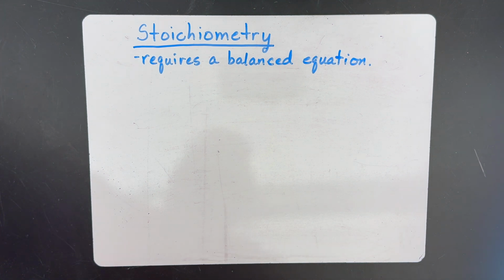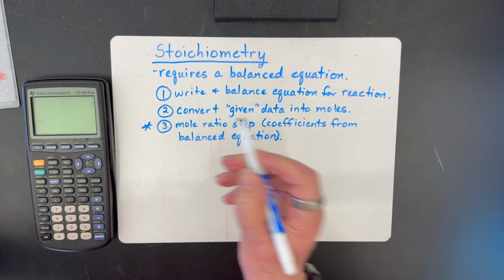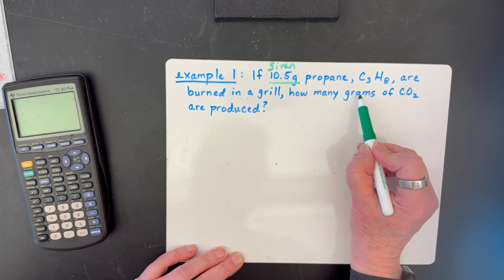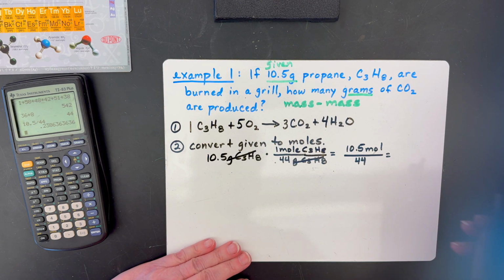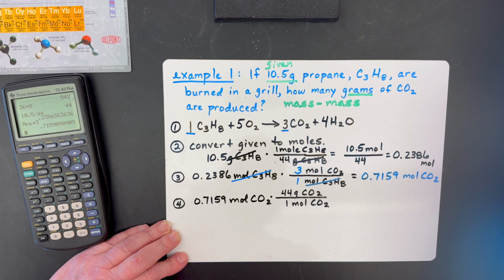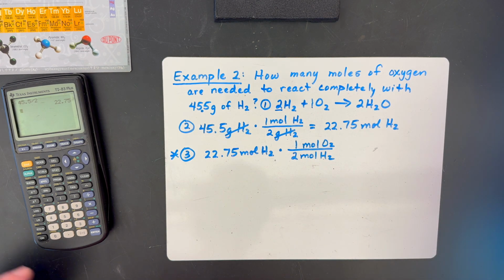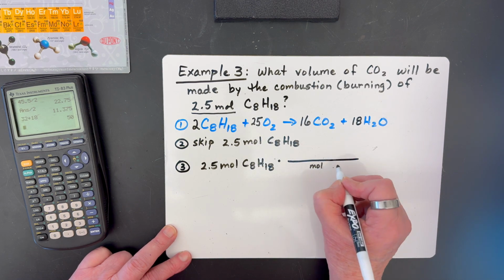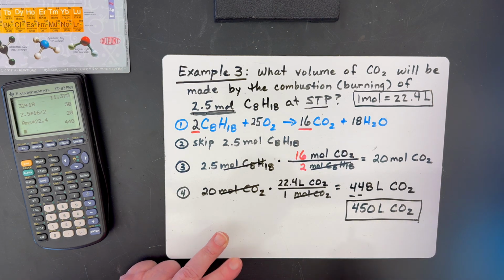Stoichiometry Explained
In this tutorial I summarize the steps to solving stoichiometric problems in basic chemistry. The practice problems/examples start around timestamp 6 min. See below for links to other tutorials that may help you in your quest to learn chemistry.

Other Chemistry Videos:
Getting Started